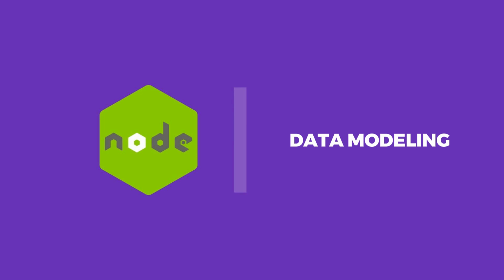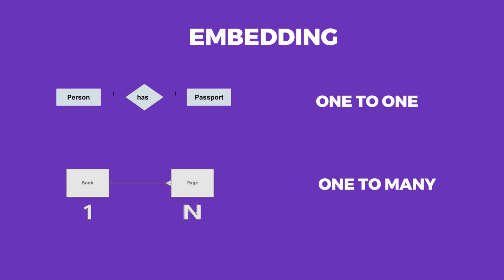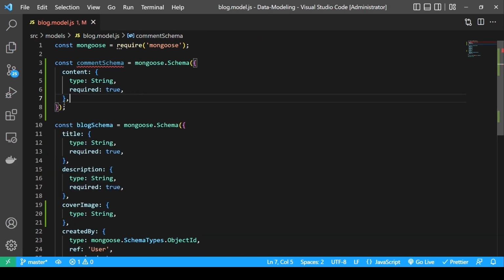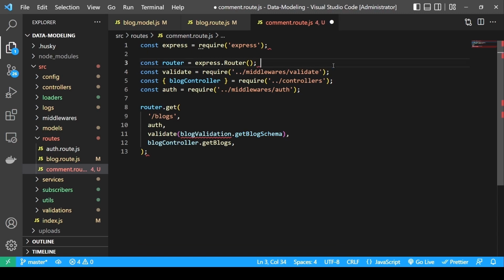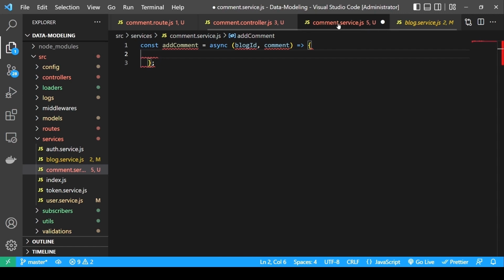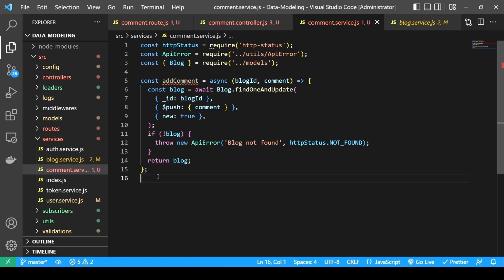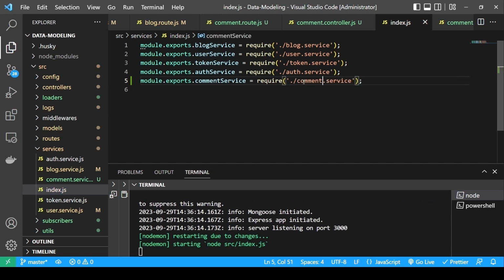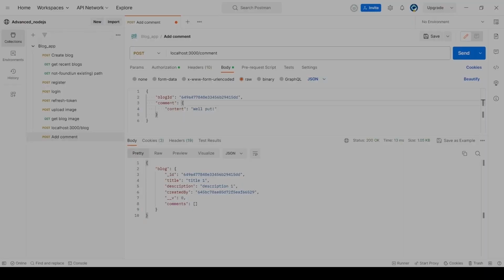Data modeling in node.js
Learn how to master data modeling in Node.js and design efficient, scalable database structures for your applications.